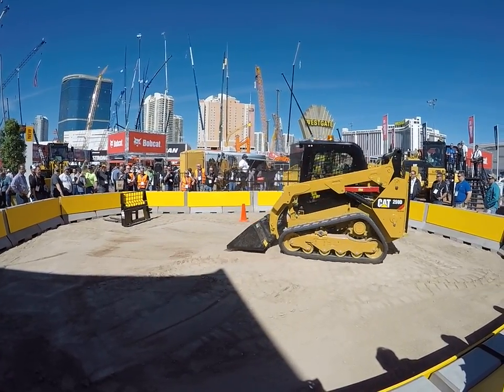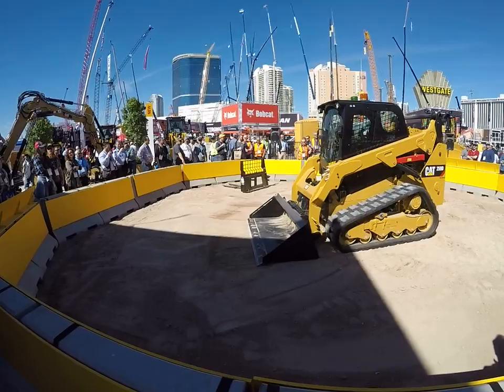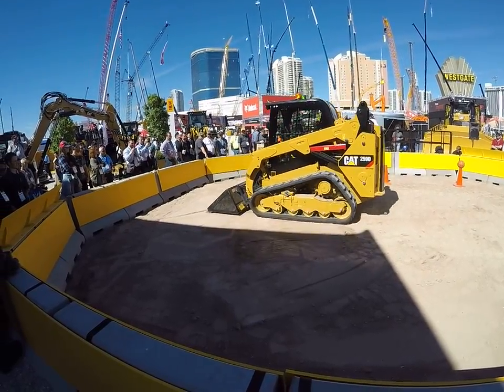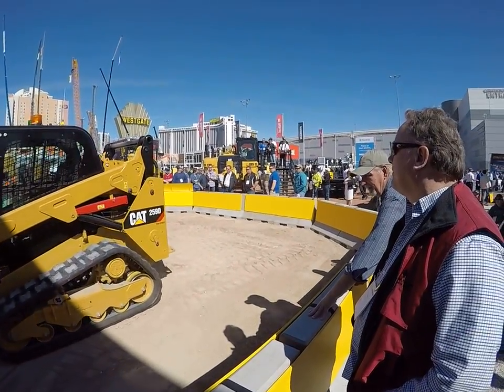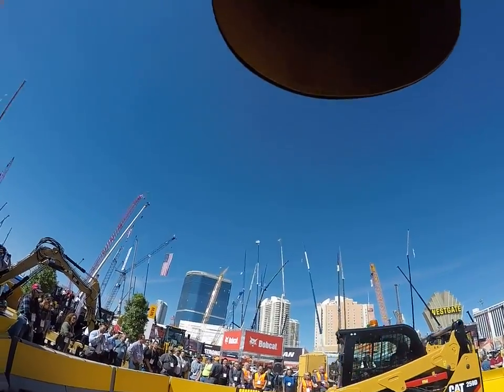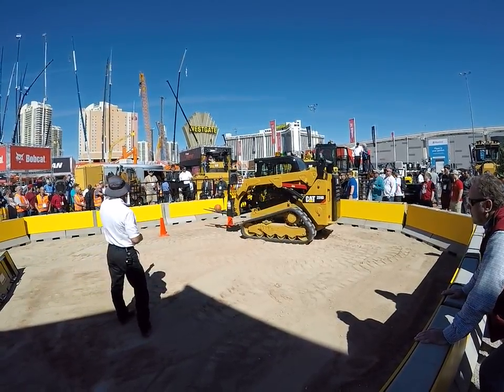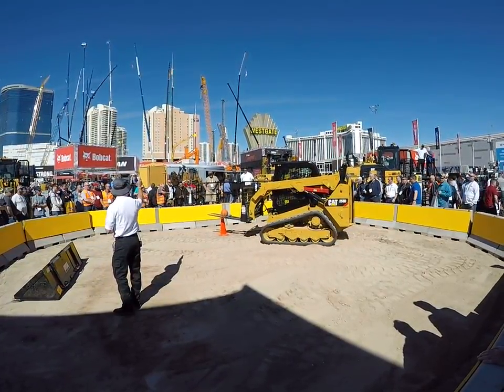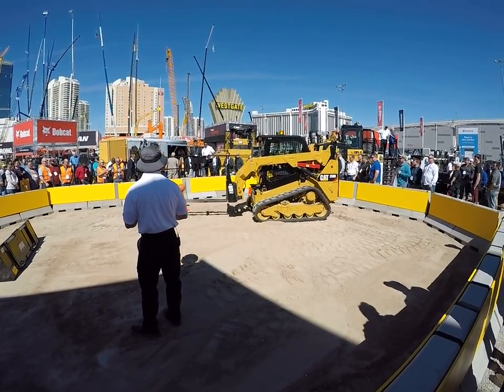Caterpillar demo of the RC 259D CTL at Conexpo 2017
Video of the RC (remote controlled) caterpillar 259D CTL (compact track loader) at Conexpo 2017.  The idea behind this particular configuration is operator safety in congested areas or areas of high vehicular traffic.